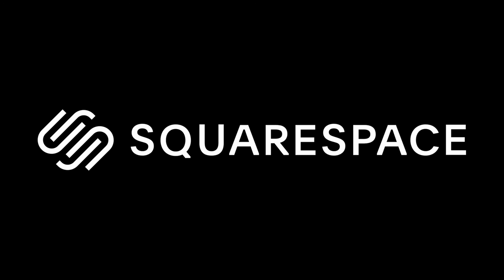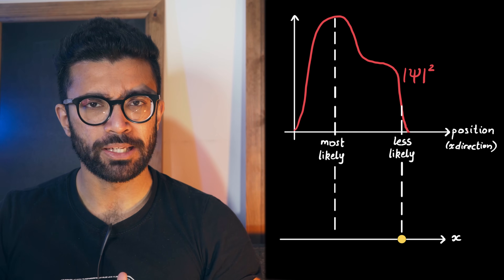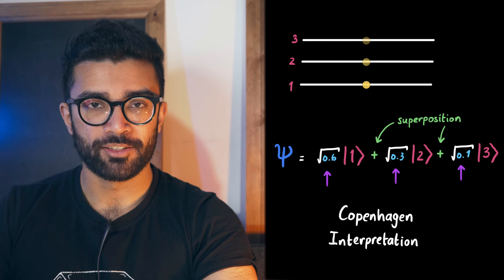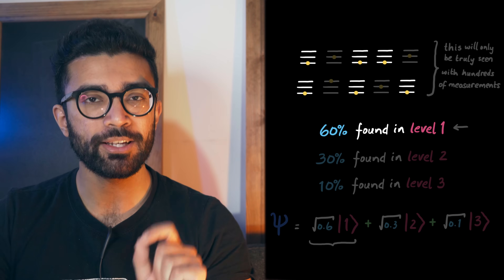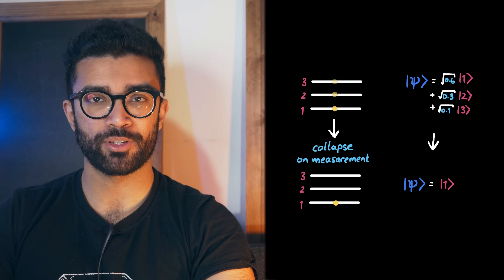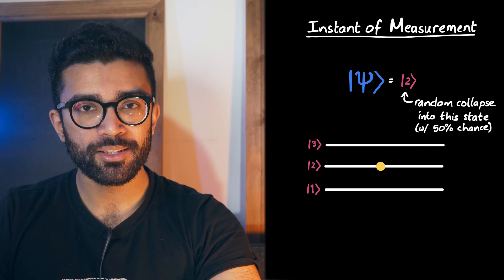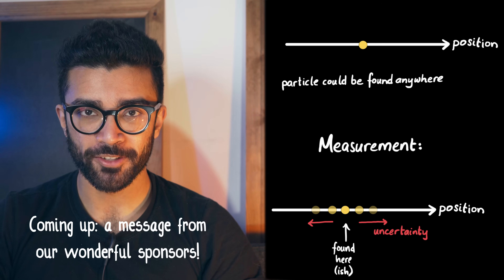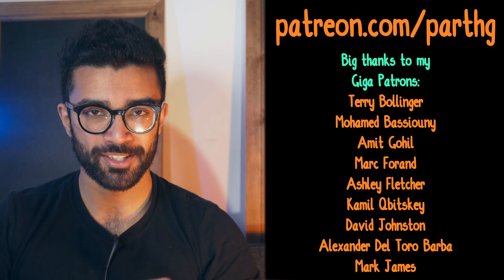Why Quantum Mechanics Makes No Sense (But Still Works) - Collapse of the Wave Function (Parth G)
The concept of "wave function collapse", or "collapse of the wave function", is one of the most intriguing aspects of quantum mechanics. It's also one of the reasons why quantum mechanics doesn't make intuitive sense to us yet.

Every quantum system can be described by a wave function. This is a mathematical function that contains all the information we know about our system. When we square it (square modulus), we can calculate the probability of getting different measurement results if we were to make a measurement on the system. For example we can calculate the likelihood of a particle being found in a particular region of space, or in a particular energy level, or any other measurement outcome.

According to the Copenhagen Interpretation of Quantum Mechanics, a system exists in a superposition (blend) of lots of different measurement states all at once. The "weighting" of these states is directly related to the probability of finding the system in each of these states, as seen from the wave function. In other words, more likely measurement result states are more heavily represented in the superposition. And when we make a measurement, the system randomly and discontinuously collapses into one of the possible measurement states. We have no way of knowing which state a particular system will collapse into. This is known as the collapse of the wave function. It is one of the quirks of quantum mechanics.

This is very different to the system already being in a state and then a measurement just gives the observer information about what state the system is in. Check out this video if you want to find out more about how these two ideas are different, and why quantum mechanics goes with the first idea

This idea can lead us to believe that we influence the universe by making measurements. However, the physics idea of measurement is still being debated, and could even involve interactions between systems without a conscious observer. Consciousness is not necessarily the key to causing wave function collapse.

Additionally, this strange idea is very much a part of the Copenhagen Interpretation of Quantum Mechanics. In fact, it forms one of the postulates (assumptions on which the theory is based). Other interpretations of the mathematics try to get around this, but have different strengths and weaknesses compared to the Copenhagen Interpretation.

Before a measurement is made, the wave function follows the Schrodinger Equation, which dictates how wave functions evolve over time. Depending on the system and the initial conditions, the wave function can be constant or changing smoothly (continuously) as a superposition of different states.

At the instant the measurement is made, the wave function discontinuously (randomly, suddenly) collapses into one of the possible measurement states. This part is NOT dictated by the Schrodinger Equation. The probability of getting any particular result can be calculated from the wave function JUST BEFORE the measurement was made.

After the measurement, the wave function once again begins to follow the Schrodinger Equation smoothly, with the measurement result as the new initial state. The system may once again stay in that state, or change over time and "spread out" over multiple states.

We also look at how the Copenhagen Interpretation deals with measurement results for continuous and discrete variables.

Timestamps:
0:00 - Why Quantum Mechanics makes no sense - wave functions
2:10 - Superposition of states in the Copenhagen Interpretation
3:31 - Collapse of the wave function
4:23 - Measurement? Interpretations of Quantum Mechanics?
5:30 - Before, during, and after: Schrodinger vs Discontinuous
8:04 - Discrete vs Continuous measurement results
8:35 - Big thanks to Squarespace - link in description!
9:30 - Outro